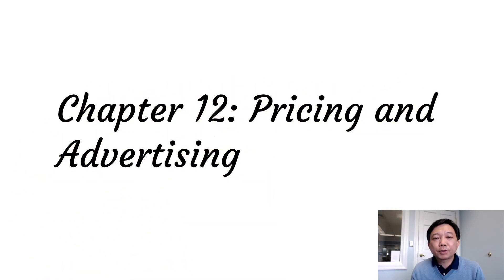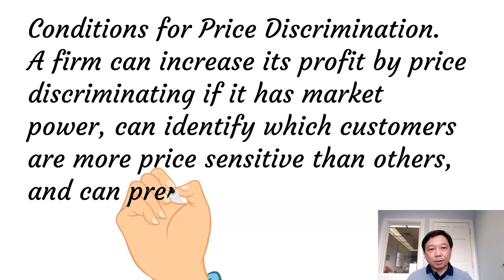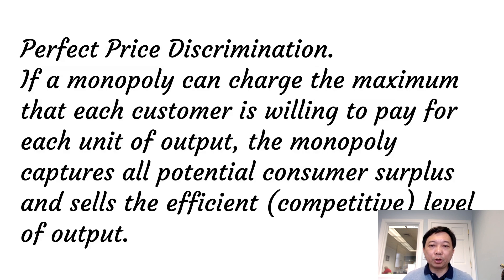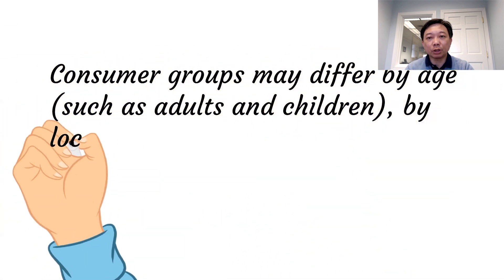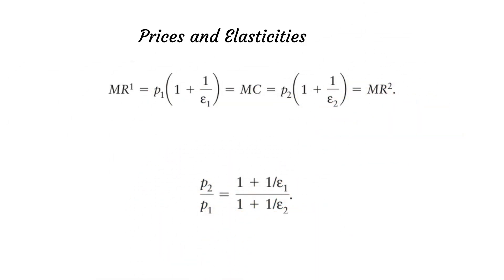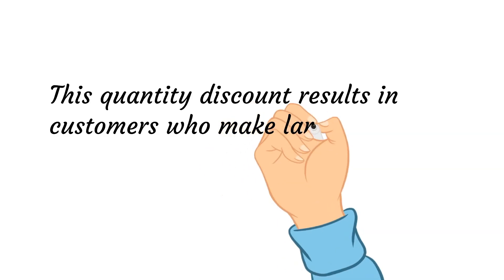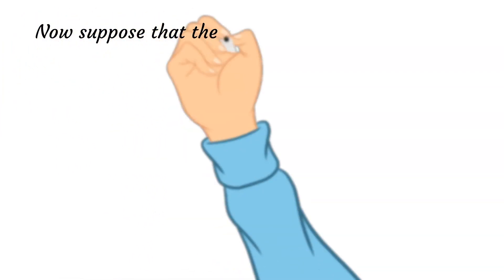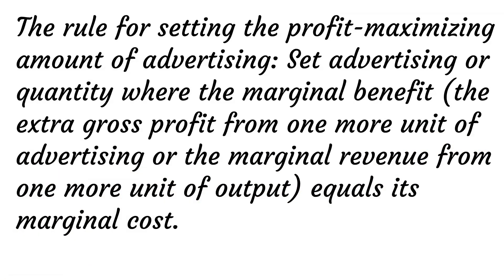Microeconomics Theory and Applications Chapter 12 Pricing and Advertising Part 1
00:00 Pricing and Advertising
00:51 Price discrimination
02:00 Conditions for price discrimination
03:06 Perfect price discrimination
04:32 Group price discrimination
06:39 Identify groups
08:38 Two-part pricing
10:59 Advertising